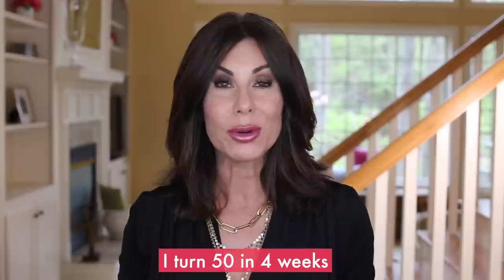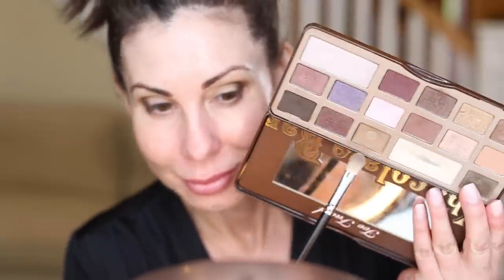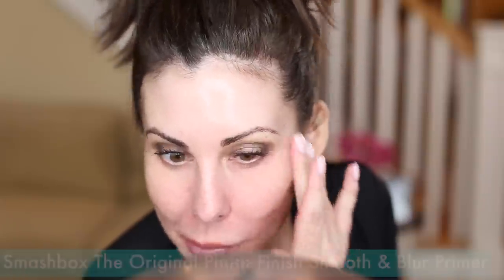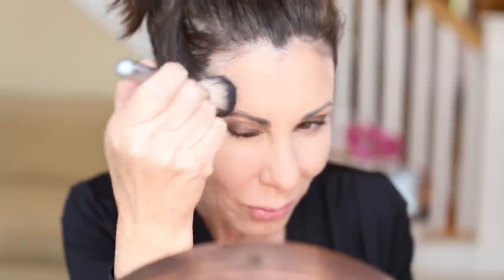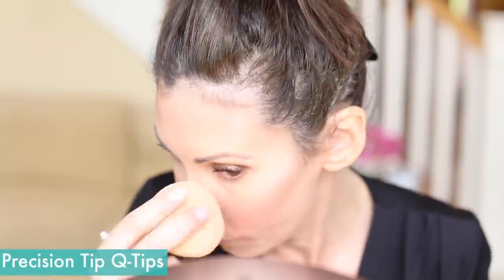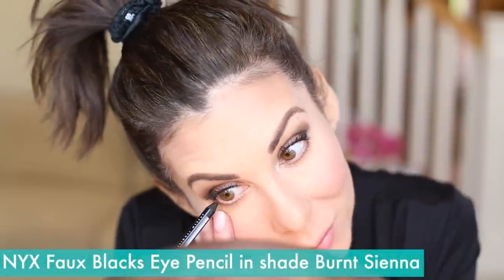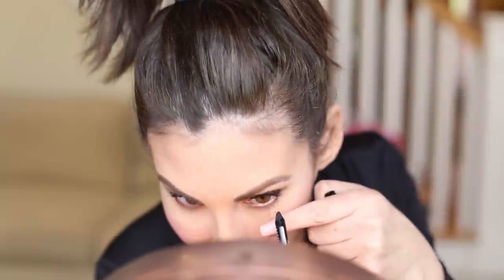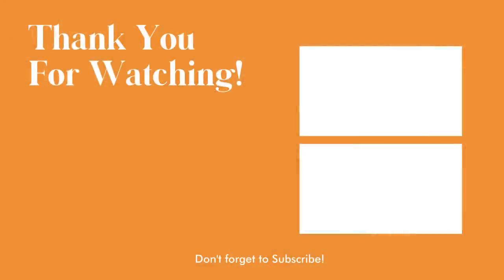Get Ready With Me - Girls Night Out | FULL FACE MAKEUP TUTORIAL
Skinmedica HA5
Opalescence Go Teeth Whitening System
Nivea Milk & Honey Lip Balm
Clinique Touch Base for Eyes in Canvas 10
Sigma E35 Eye Shading Brush
Too Faced Chocolate Bar Eye Shadow Palette
Mac 217S Synthetic Blending Brush
Angled Brush (old), similar
Mac 219 Synthetic Pencil Brush
Sigma E36 Blending Brush
Sigma E40 Tapered Blending Brush
Lancome Eyelash Curler
Tarte Lights, Camera, Lashes Mascara
Tweezerman MINI Slant Tweezer
Mustache Trimmer Scissors
Medpride #10 Scalpel
Mederma Facial Toner
Exfoliating Cotton Rounds
Smashbox The Original Photo Finish Smooth & Blur Primer
Sonia Kashuk Beauty Sponge
Estee Lauder Double Wear Stay-In-Place Makeup in 3N1 Ivory Beige
Armani Beauty Power Fabric Concealer in shade 4
Bare Essentials Concealer Brush
Laura Mercier Translucent Loose Setting Powder
Puff Pad
Laura Mercier Secret Brightening Powder in 1
Sephora Pro Concealer Brush #57
Target Up & Up Bronzer/Blush Brush: old similar
Smashbox Step-By-Step Contour Palette
It Cosmetics Heavenly Luxe Dual Airbrush Concealer Brush
Jouer Blush Duo in Coquette (available in several shades)
Real Techniques Blush Brush
Sigma F10 Powder/Blush Brush
BareMinerals READY Luminizer in The Daydream
Sigma 42 Strobing Fan Brush
Precision Tip Q-Tips
Garnier Micellar Water
Benefit Precisely, My Brow Pencil Ultra Fine Shape & Define
Anastasia Brow Wiz
Make Up For Ever (MUFE) 274 Double Ended Eyebrow Brush
Anastasia Brow Powder Duo
Essence Long Lasting Eye Pencil in Black Fever
NYX Faux Blacks Eye Pencil in shade Burnt Sienna
Mac single Shadow in shade Shroom
Elf Concealer Brush
Liner Pencil Sharpener
Palladio Lip Pencil in Rose
Huda Beauty Lip Contour in Muse
Lip Brush
Mac Lipstick in Craving
Huda Beauty Lip Strobe in Angelic

Ring in Black Onyx